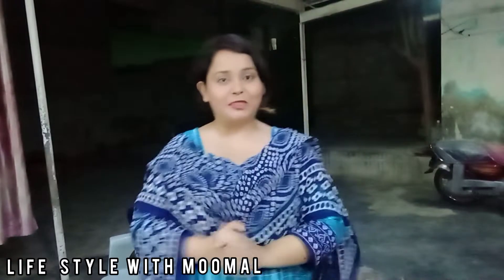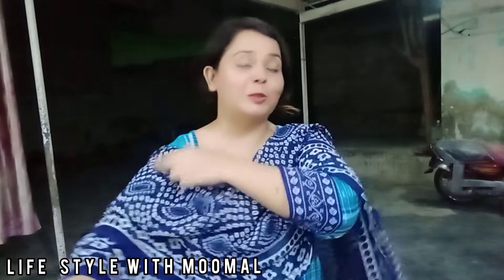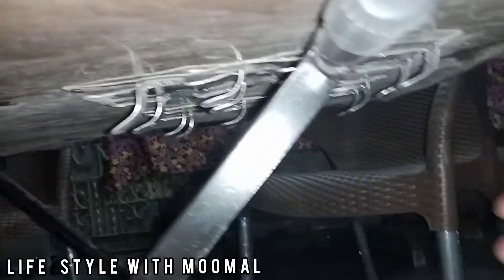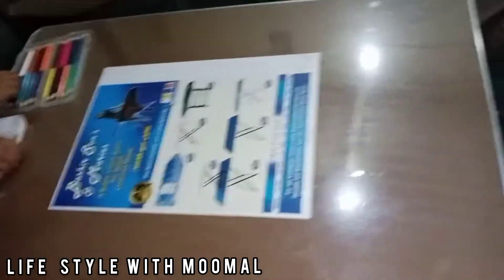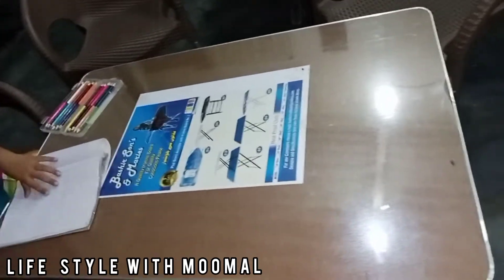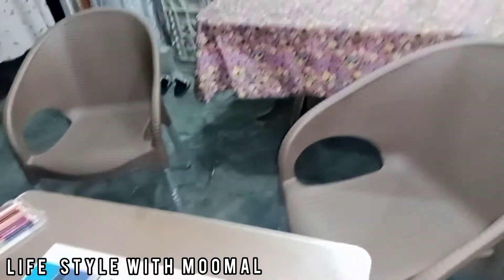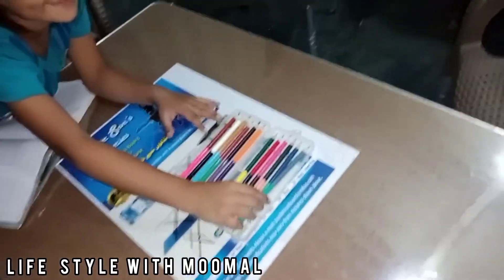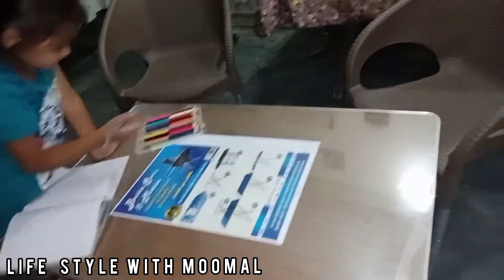Bought Furniture Set Space Saving Table & Folding Chairs | Best Furniture set |Lifestylewithmoomal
hi guys today we bought new furniture for home hope you like it for more videos stay connect to us